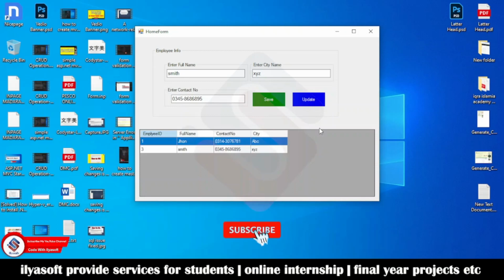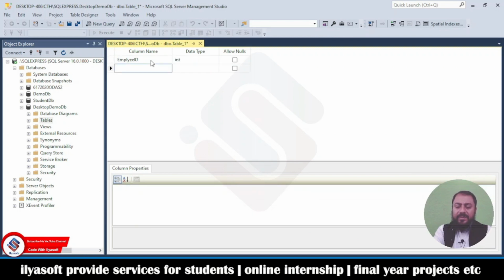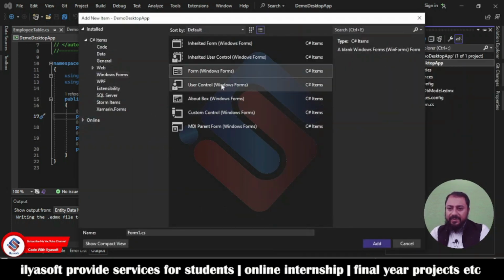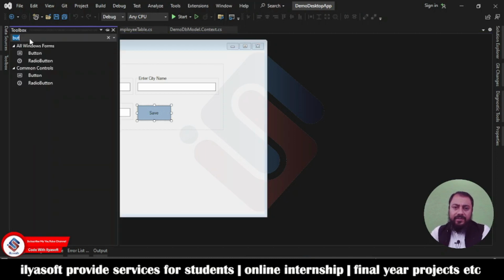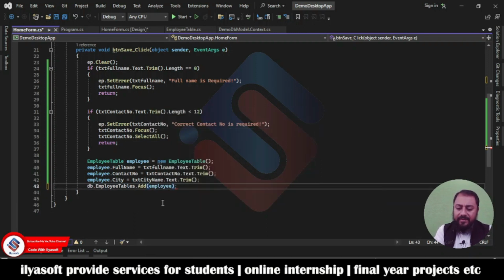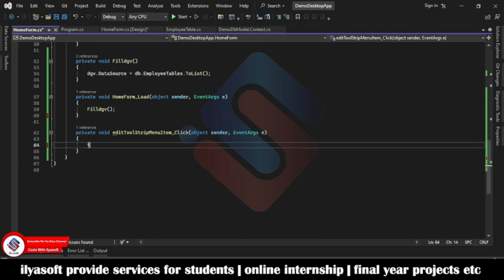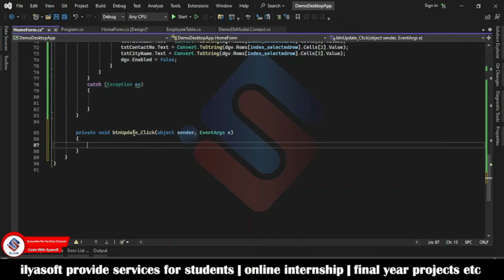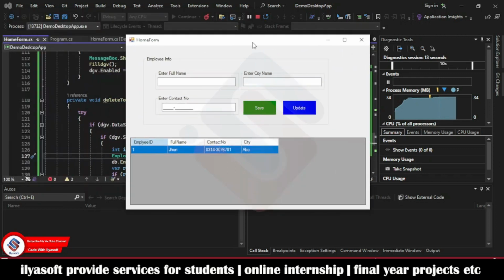crud operation using entity framework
in this video we are going to implement crud operation in entity framework in windows form. crud operation stand for create retrieve update and delete so first we are going to implement insert employee details next retrieve employee table record and show in data grid view. then we edit current record and last we delete current record.